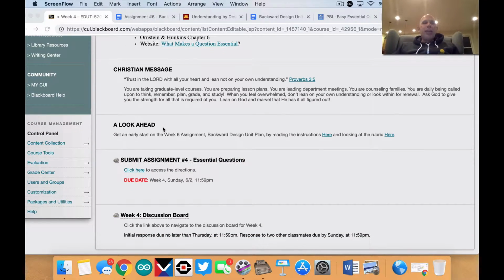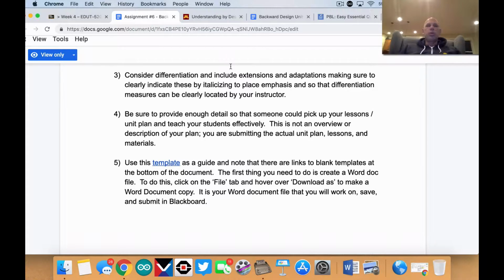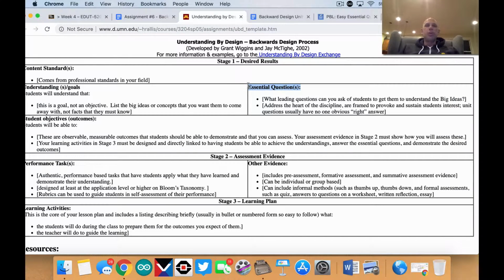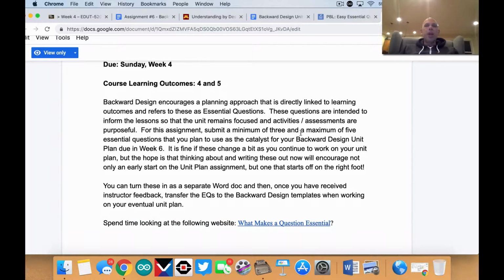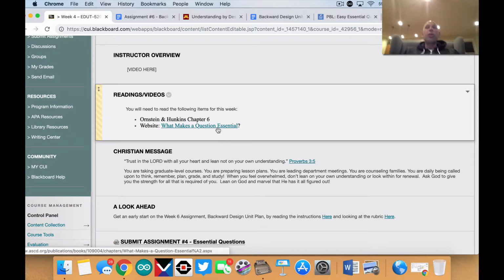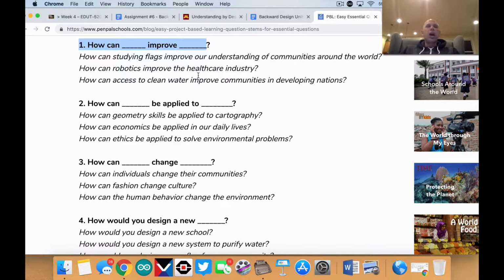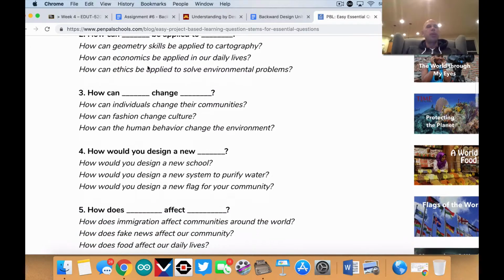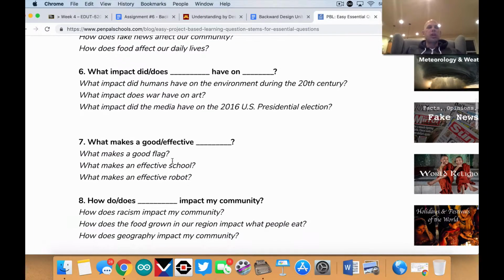Week 4 (EDUT 520)